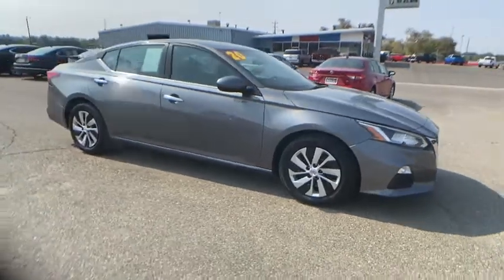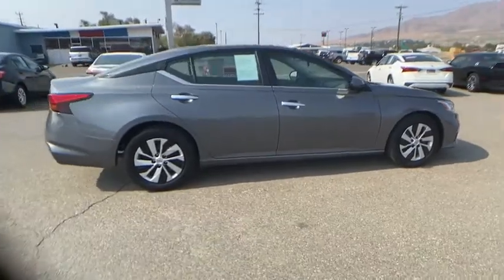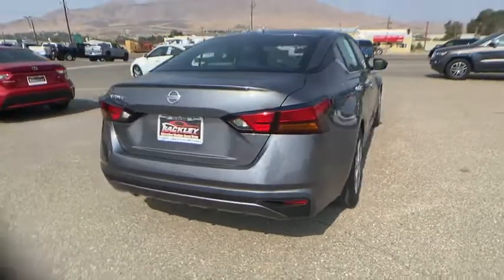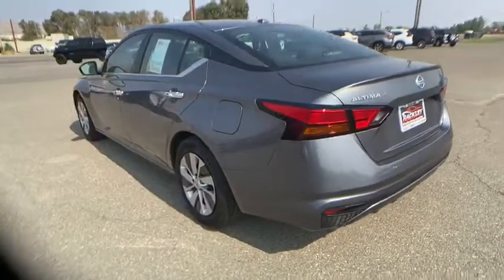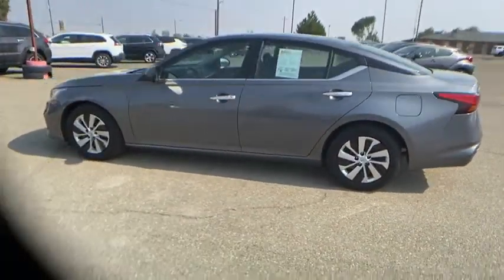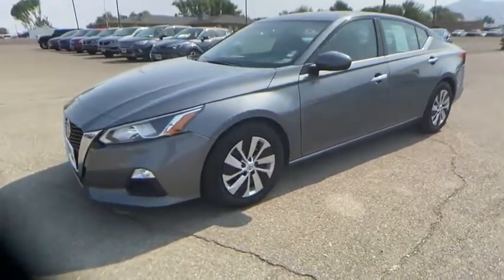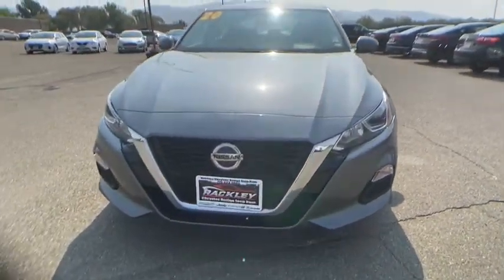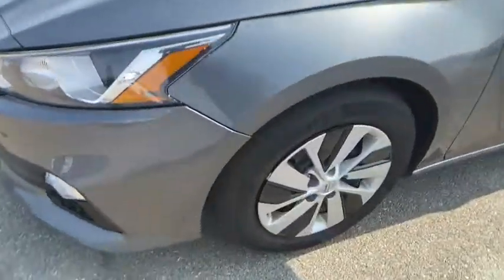2020 Nissan Altima Reno, Elko, Fernley, Fallon, Northern NV IW2371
Gun Metallic Used 2020 Nissan Altima available in Winnemucca, Nevada at Rackley CDJR. Servicing the Reno, Elko, Fernley, Fallon, Northern NV area.
2020 Nissan Altima 2.5 S - Stock#: IW2371 - VIN#: 1N4BL4BV4LC129898

Rackley CDJR
5050 E Winnemucca Blvd

bEquipment/bbrThe satellite radio system in this Nissan Altima gives you access to hundreds of nation-wide radio stations with a clear digital signal.  The Nissan Altima is equipped with the latest generation of XM/Sirius Radio. This vehicle features a hands-free Bluetooth phone system. Protect the vehicle from unwanted accidents with a cutting edge backup camera system. This mid-size car has a 2.5 liter 4 Cylinder Engine high output engine. Front wheel drive on the vehicle gives you better traction and better fuel economy. This mid-size car projects refinement with a racy metallic gray exterior. The vehicle has an adjustable telescoping wheel that allows you to achieve a perfect fit for your driving comfort. The high efficiency automatic transmission shifts smoothly and allows you to relax while driving. Enjoy the tried and true gasoline engine in this mid-size car. Anti-lock brakes will help you stop in an emergency. This unit features cruise control for long trips.brbrbPackages/bbr[C03] 50 STATE EMISSIONS. Equipment listed is based on original vehicle build. Please confirm the accuracy of the included equipment by calling the dealer prior to purchase.
[C03] 50 STATE EMISSIONS,Engine: 2.5L DOHC 16-Valve 4-Cylinder,Transmission: Xtronic CVT (Continuously Variable),Transmission w/Driver Selectable Mode,Front-Wheel Drive,4.83 Axle Ratio,Engine Oil Cooler,60-Amp/Hr 510CCA Maintenance-Free Battery w/Run Down Protection,120 Amp Alternator,Gas-Pressurized Shock Absorbers,Front And Rear Anti-Roll Bars,Electro-Hydraulic Power Assist Speed-Sensing Steering,16.2 Gal. Fuel Tank,Quasi-Dual Stainless Steel Exhaust,Strut Front Suspension w/Coil Springs,Multi-Link Rear Suspension w/Coil Springs,4-Wheel Disc Brakes w/4-Wheel ABS; Front Vented Discs; Brake Assist and Hill Hold Control,Tires: 215/60R16 AS,Steel Spare Wheel,Compact Spare Tire Mounted Inside Under Cargo,Clearcoat Paint,Body-Colored Front Bumper,Body-Colored Rear Bumper w/Body-Colored Rub Strip/Fascia Accent,Black Side Windows Trim and Black Front Windshield Trim,Chrome Door Handles,Body-Colored Power Side Mirrors w/Manual Folding,Fixed Rear Window w/Defroster,Light Tinted Glass,Speed Sensitive Variable Intermittent Wipers,Galvanized Steel/Aluminum Panels,Black Grille w/Chrome Accents,Trunk Rear Cargo Access,Intelligent Auto Headlights (i-Ah) Fully Automatic Projector Beam Halogen Headlamps w/Delay-Off,Radio: AM/FM Audio System;  Radio Data System; MP3; aux-in; 6 speakers; NissanConnect featuring Apple CarPlay; Android Auto; 8 color display w/multi-touch control; SiriusXM satellite radio w/advanced audio features; 2 front illuminated USB connection ports (1 Type-A; 1 Type-C) for iPod interface and other compatible devices; Bluetooth hands-free phone system; streaming audio via Bluetooth; Hands-free text messaging assistant; Siri Eyes Free/Google Assistant voice recognition and Over-the-air (OTA) updating for headunit firmware via a Wi-Fi WPA2 connection,Radio w/Seek-Scan; Clock; Speed Compensated Volume Control and Steering Wheel Controls,Window Grid Diversity Antenna,2 LCD Monitors In The Front,Front Bucket Seats;  8-way power drivers seat and 4-way manual front passengers seat,Driver Seat,Passenger Seat,60-40 Folding Bench Front Facing Fold Forward Seatback Rear Seat,Manual Tilt/Telescoping Steering Column,NissanConnect Selective Service Internet Access,Sport Steering Wheel,Front Cupholder,Rear Cupholder,Valet Function,Remote Releases -Inc: Power Cargo Access and Mechanical Fuel,Cruise Control w/Steering Wheel Controls,Manual Air Conditioning,HVAC;  Underseat Ducts,Glove Box,Driver Foot Rest,Interior Trim;  Metal-Look Instrument Panel Insert; Piano Black Door Panel Insert; Metal-Look Console Insert and Chrome/Metal-Look Interior Accents,Full Cloth Headliner,Leatherette Door Trim Insert,Urethane Gear Shifter Material,Day-Night Rearview Mirror,Driver And Passenger Visor Vanity Mirrors w/Driver And Passenger Illumination; Driver And Passenger Auxiliary Mirror,Full Floor Console w/Covered Storage; Mini Overhead Console w/Storage and 1 12V DC Power Outlet,Front And Rear Map Lights,Fade-To-Off Interior Lighting,Full Carpet Floor Covering,Carpet Floor Trim and Carpet Trunk Lid/Rear Cargo Door Trim,Cargo Area Concealed Storage,Cargo Space Lights,Instrument Panel Bin; Driver / Passenger And Rear Door Bins and Audio Media Storage,Delayed Accessory Power,Systems Monitor,Outside Temp Gauge,Analog Display,Seats w/Cloth Back Material,Manual Adjustable Front Head Restraints and Fixed Rear Head Restraints,Front Center Armrest and Rear Center Armrest,2 S